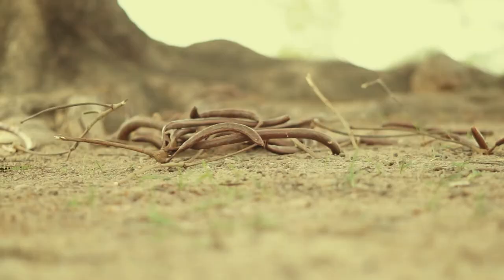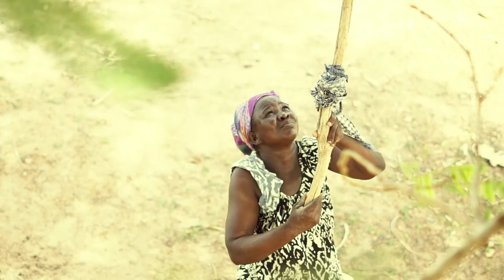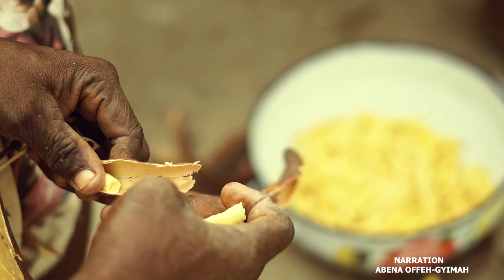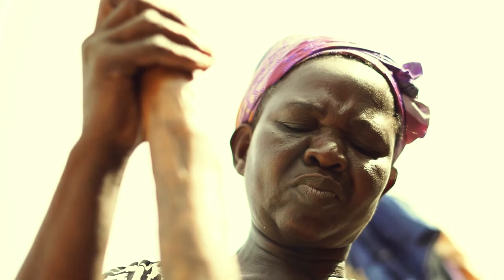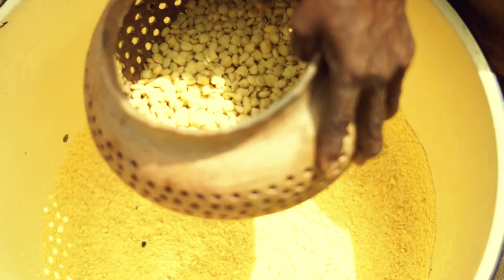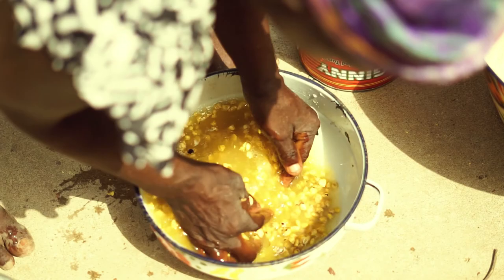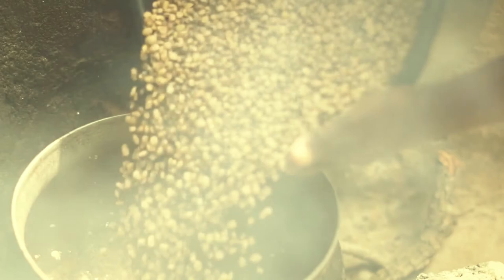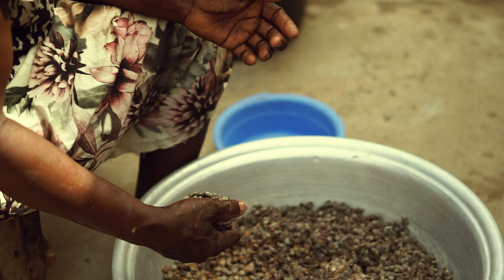How To Make Dawadawa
The African locust bean is native to the tropical African continent. The seeds, pods, fruit pulp, and leaves of the African locust bean tree are edible. The tree is well known for its seeds, which are fermented into dawadawa, a delicious flavoring food, which is also used for medicinal purposes.

Welcome to Living The Ancestral Way, with Abena.

Social Media Links:
Business Instagram: @addablooms

Shot and Edited by:
Ekow Dawson Production